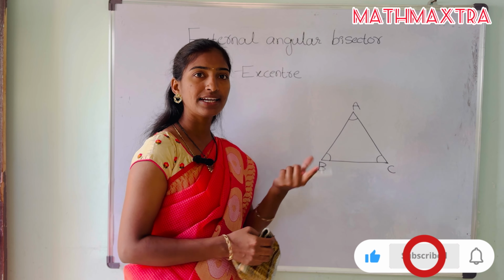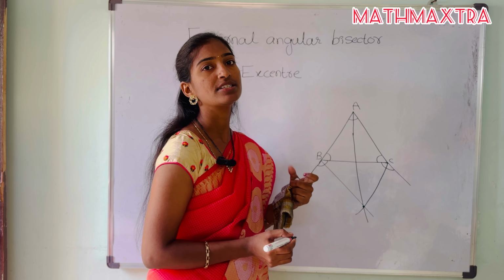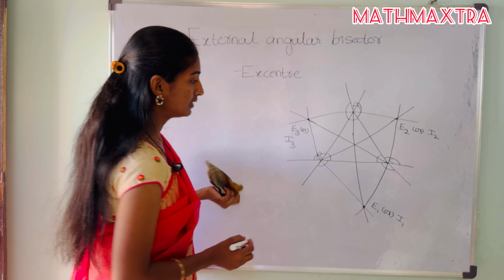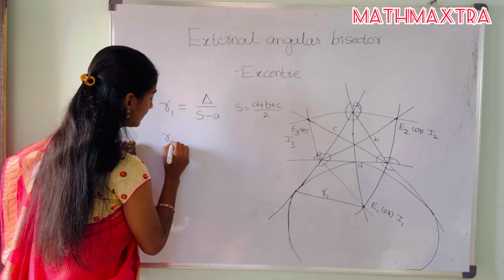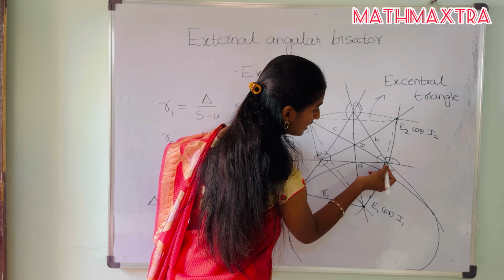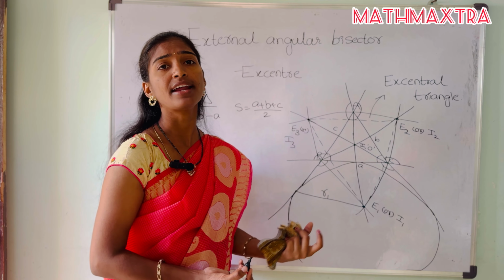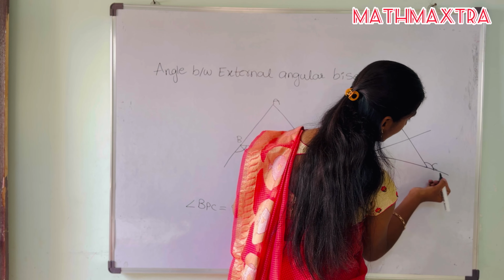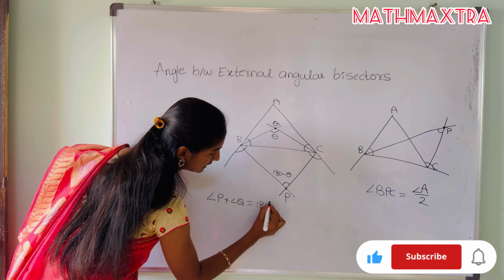Geometry concepts part-26 | External angular bisector-Excentre | Maths by SARITHA | DSC | SA | SGT